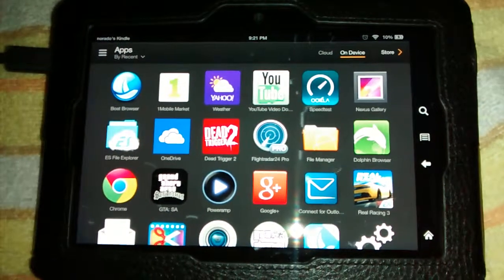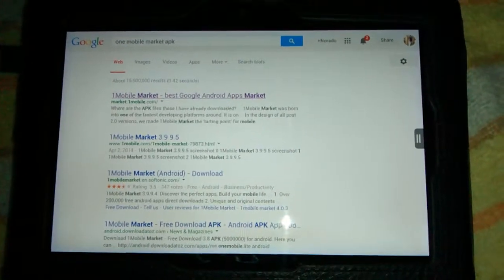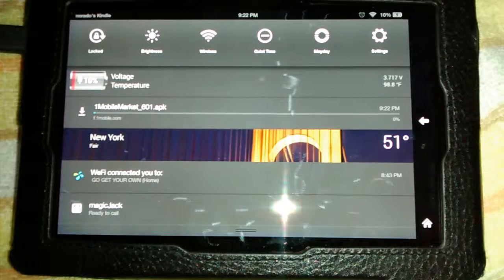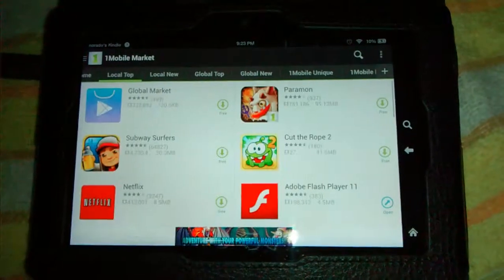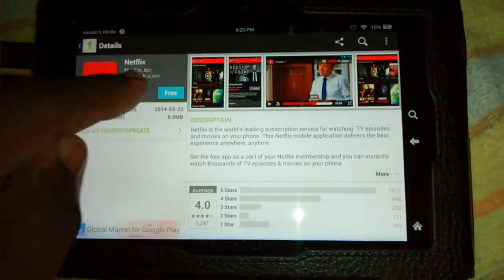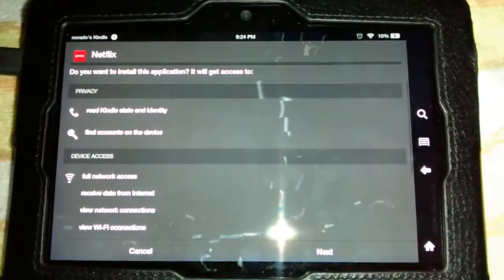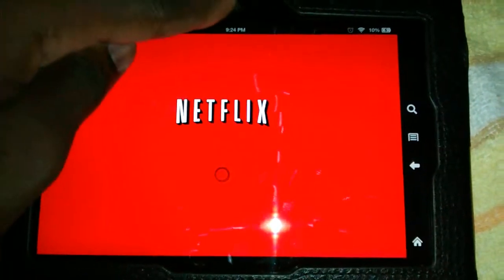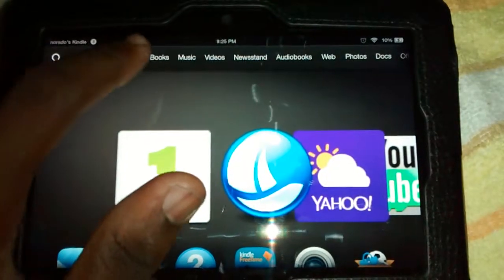how to download apps on the kindle fire hdx with one mobile market